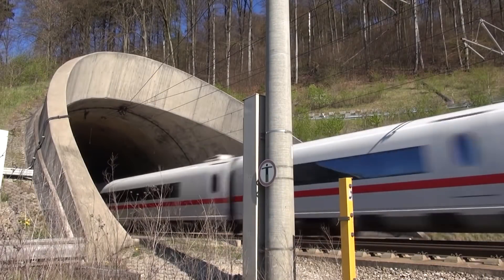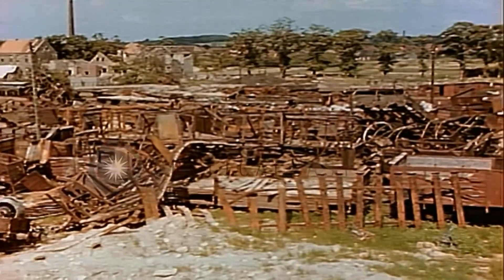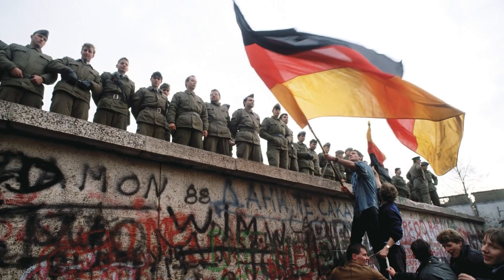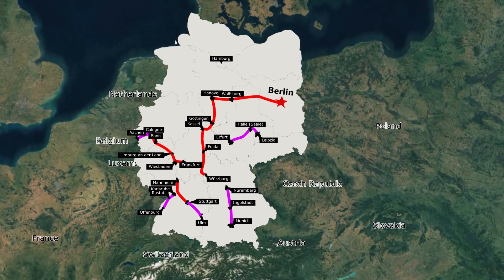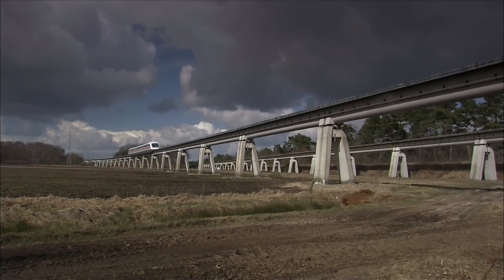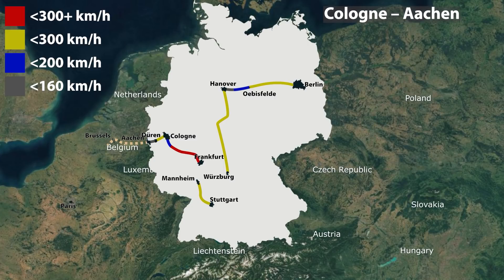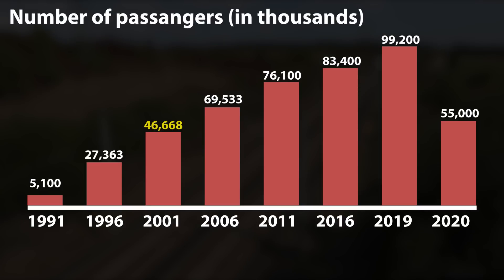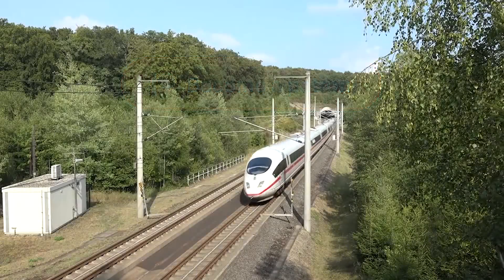Story Behind German High Speed Rail System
► Railways Explained aims to establish a WORLDWIDE COMMUNITY of all RAIL LOVERS, WORKERS AND EXPERTS, by creating regular, entertaining, and educational railway content of high quality.

- As we promised in the previous video, today’s topic is a detailed explanation of the German high-speed rail system!

Bearing in mind that in one period there were two German states, West and East, this division, and later process of their integration, greatly influenced the planning and the development of high-speed rail network.

So, the idea of this video was to explain the concept on which this system is based, its brief history, and the most important dilemmas that policymakers had in relation to development plans - such as dedicated tracks or mixed traffic, west-east or north-south orientation,  etc.

In the second part of the video, using some cool animations, we tried to show the step-by-step development of this amazing high-speed rail network.

Special thanks to our Patrons: David Brandon, Brendan McKeon, Linda Vainomae-Hoffmann, Andrew Saffrey, Myron York, Gerald Brady, Tim McKeoun, August Bigelow, Bill and Raka!